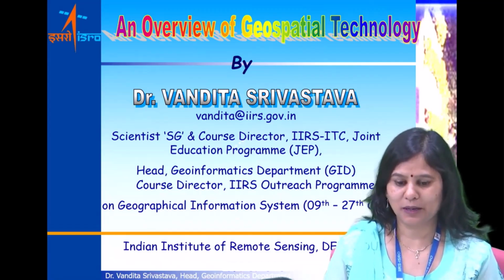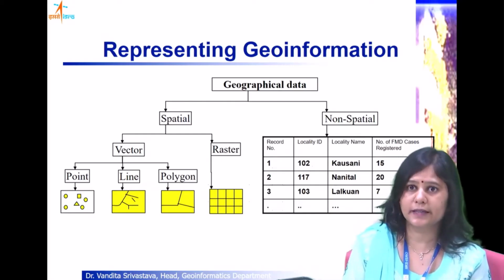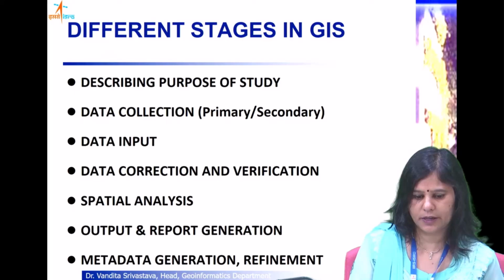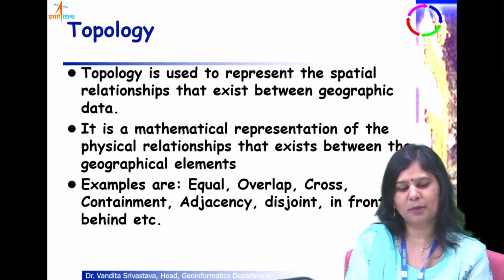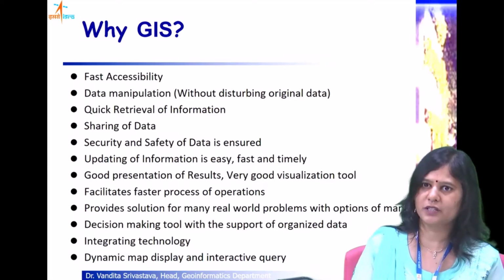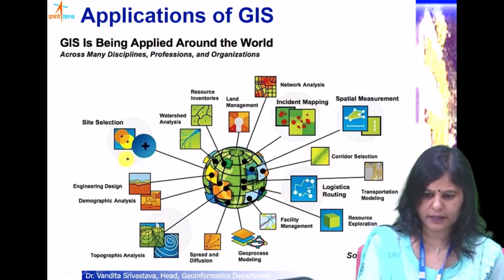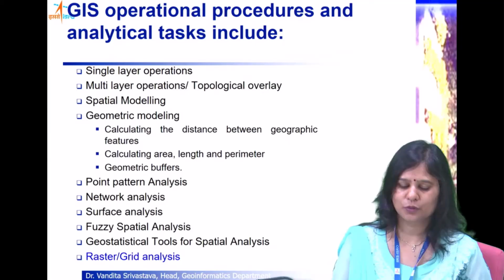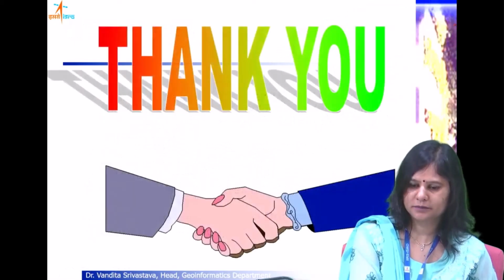Overview of GIS by Dr. Vandita Srivastava